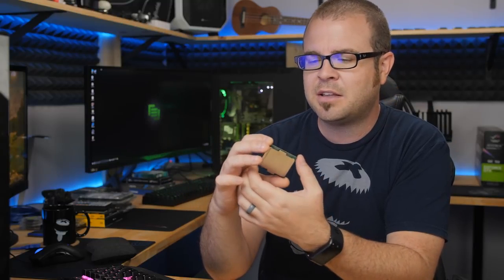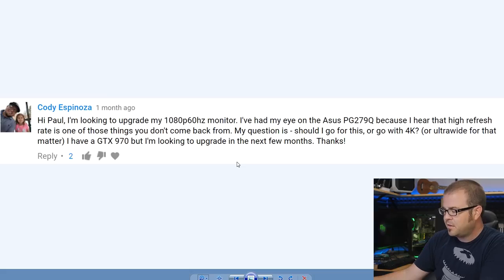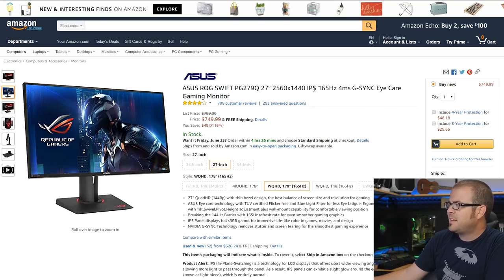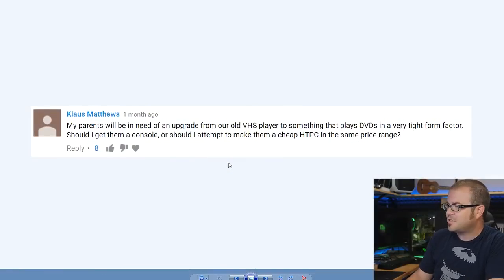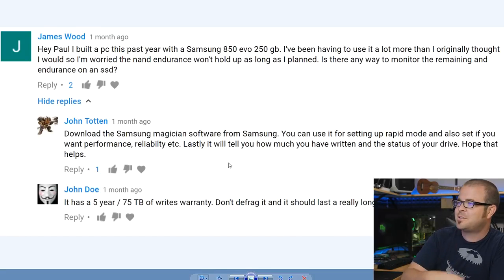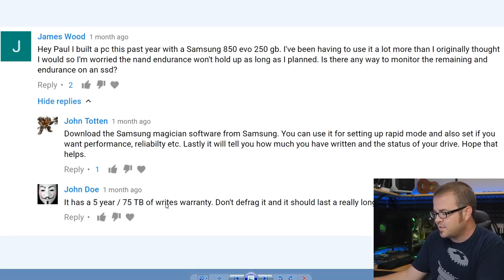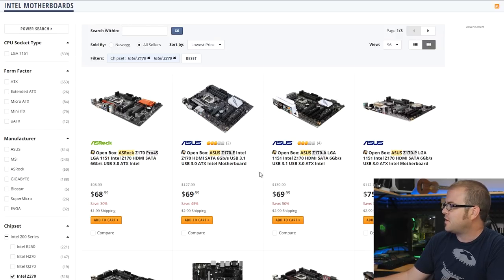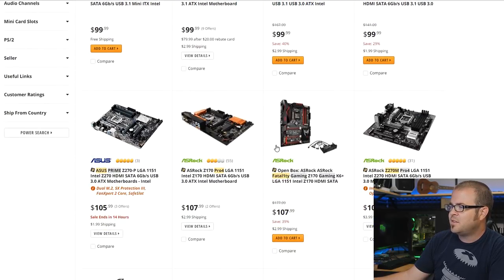Best CPU + GPU for 4K Family Room PC Probing Paul #16